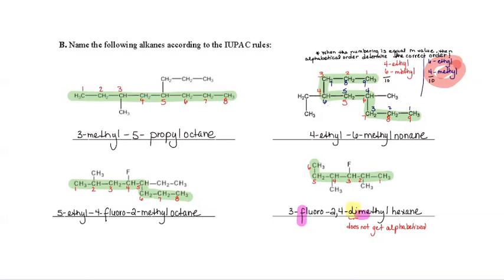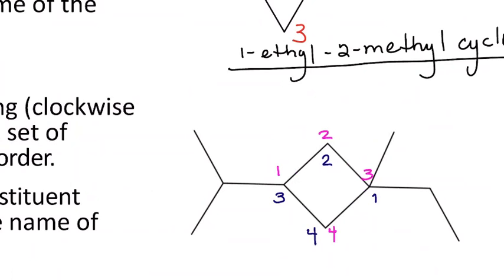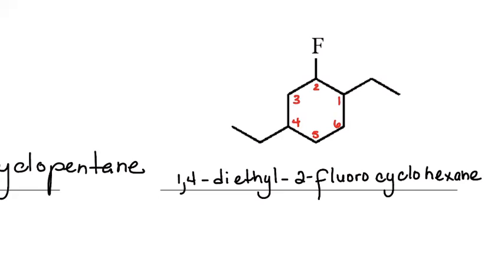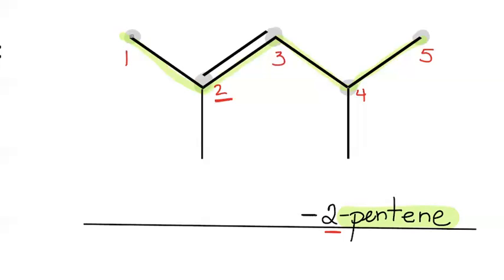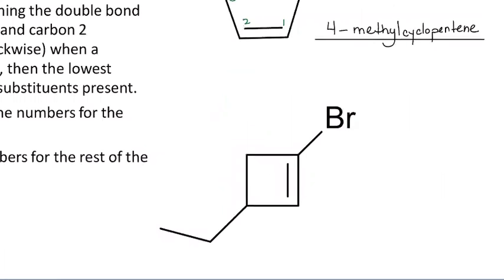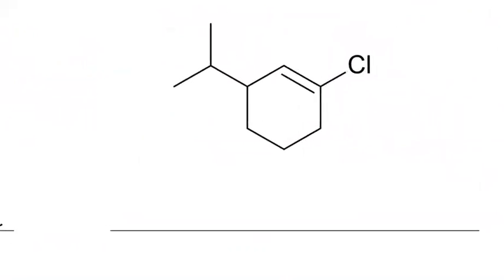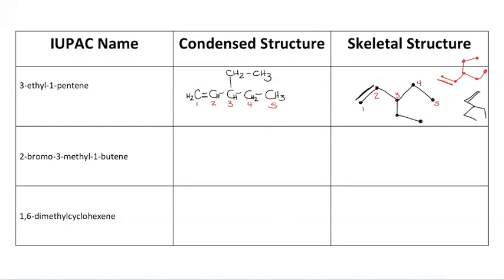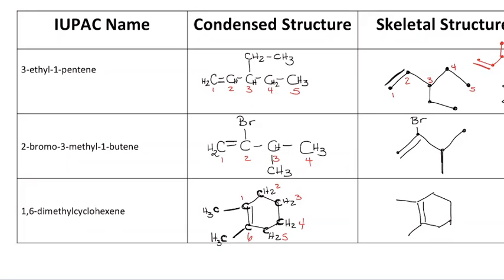CHEM104_SU2022_Lec_7_6_22_Part1